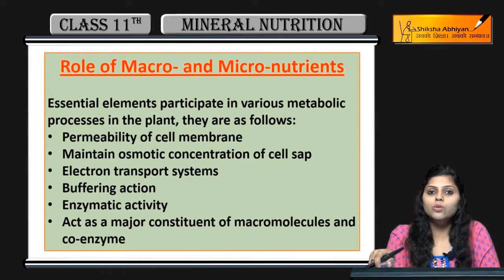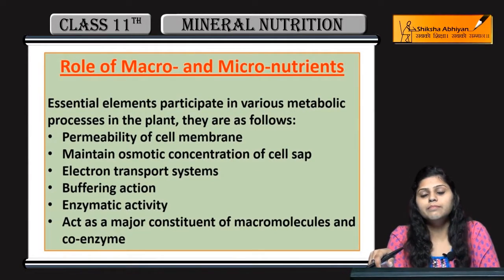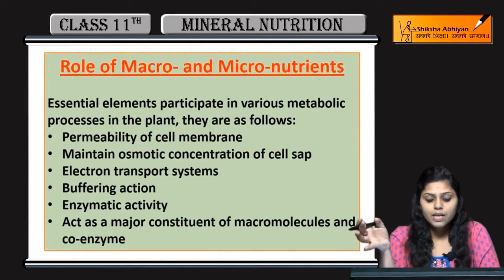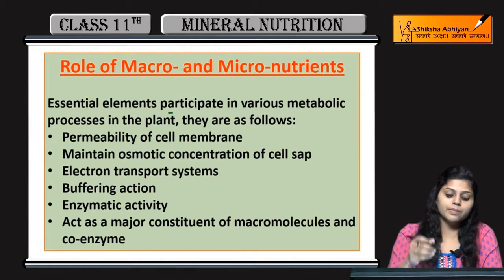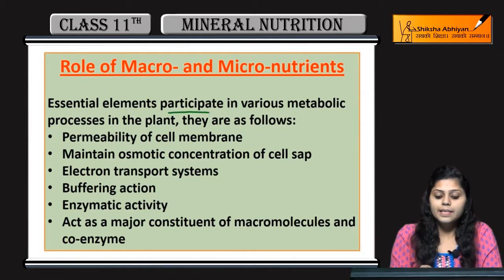Role of Macro and Micronutrient